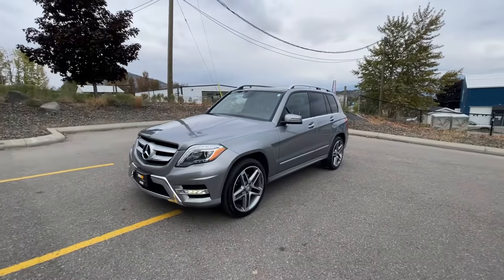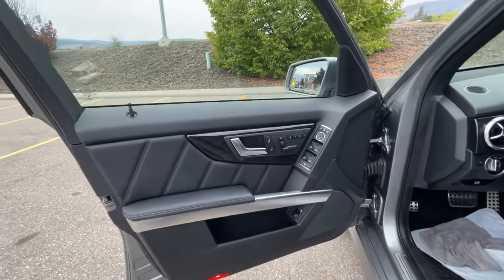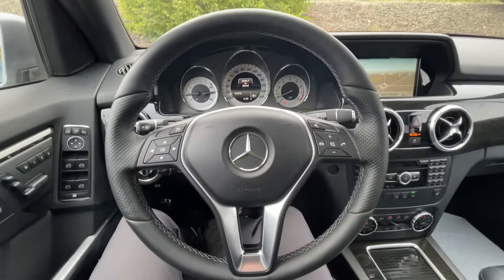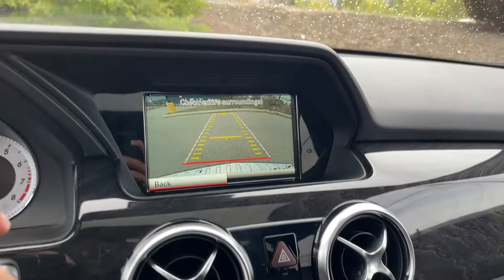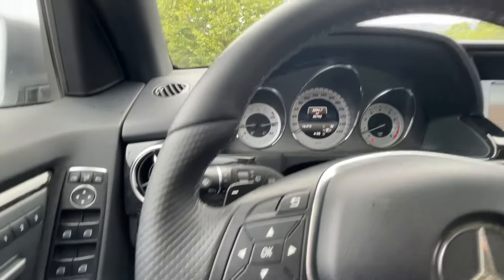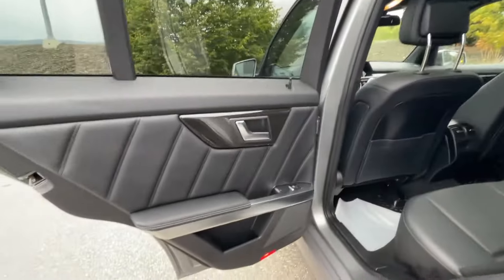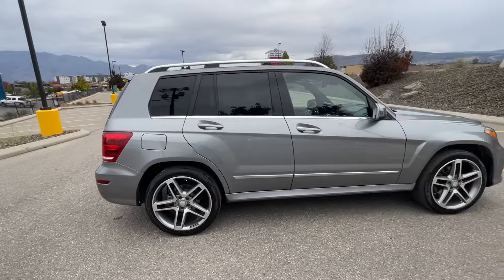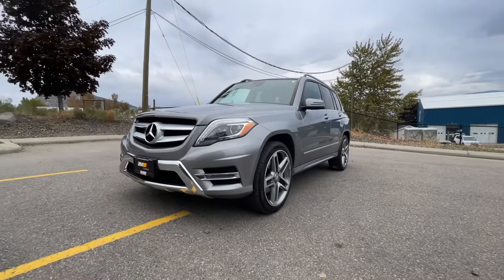2015 Mercedes-Benz GLK 350 4Matic Sport Package 302Hp V6 Features and Walkaround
2015 Mercedes-Benz GLK-Class GLK 350

2015 Mercedes-Benz GLK 350 4Matic | Sport Package | Blind Spot Monitor | Backup Camera | Heated Seats | Panoramic Sunroof | Navigation | Parking Sensors | Premium Sound System | Dealer Serviced | Low KM

This 2015 Mercedes-Benz GLK 350 4Matic with the AMG Sport Package is a One Owner, BC Local, Dealer Serviced, Non-Smoker Vehicle with very low Mileage. Having undergone our stringent reconditioning process this GLK 350 is Market Certified, Our 75 Point inspection found this vehicle to be in exceptional mechanical condition, the following service work was completed including A Fully Synthetic Oil and Filter Change and a Wheel alignment. Tires have 60% Tread and Brakes have 80% Pad remaining!

The Sport Package adds 19 Inch AMG alloy wheels, AMG Body styling and Roof rails.

The exterior of this Mercedes is Steel Gray Metallic with 19 Inch AMG Alloy wheels. The interior is Black Leather with Dark Wood Trim on the dashboard and doors. Under the hood is a 3.5L V6 engine producing 302Hp.

Finance and warranty available.

Administrative fee may apply

Repairs done

Having undergone our stringent reconditioning process this GLK 350 is Market Certified, Our 75 Point inspection found this vehicle to be in exceptional mechanical condition, the following service work was completed including A Fully Synthetic Oil and Filter Change and a Wheel alignment. Tires have 60% Tread and Brakes have 80% Pad remaining!